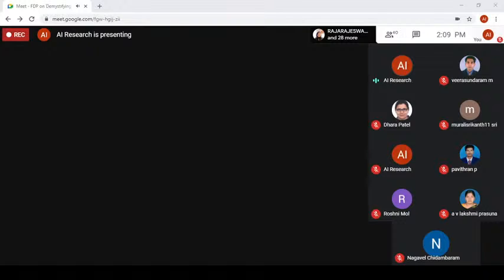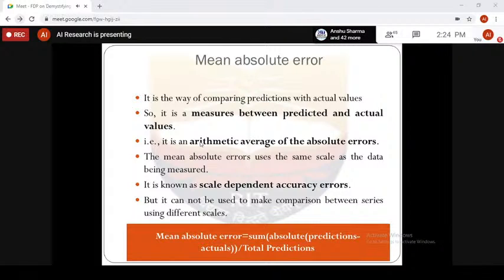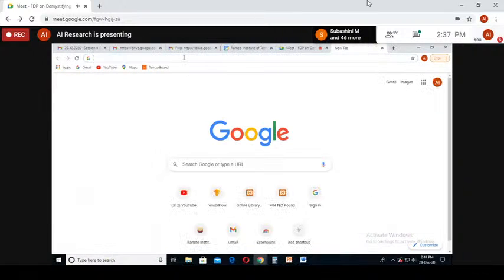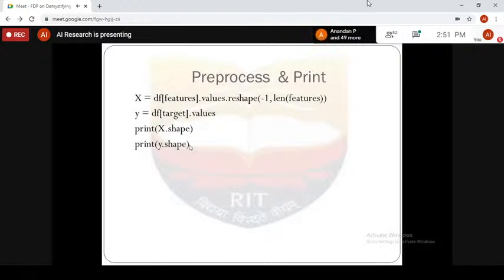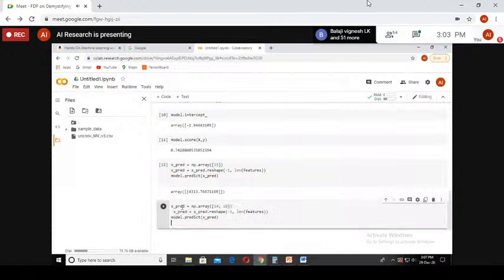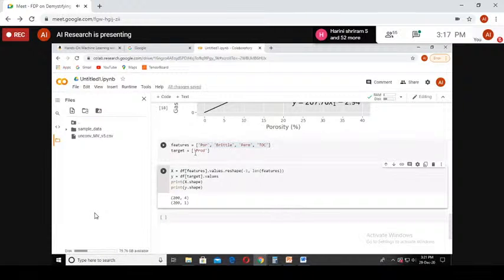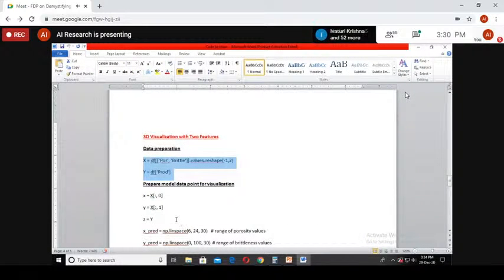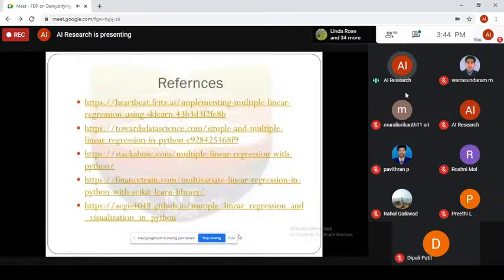Multi Linear Regression Model Hands- on in Google-colab for Weather Prediction for exploring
FDP on Demystifying ML Algorithm using Python, RIT - Rajapalayam